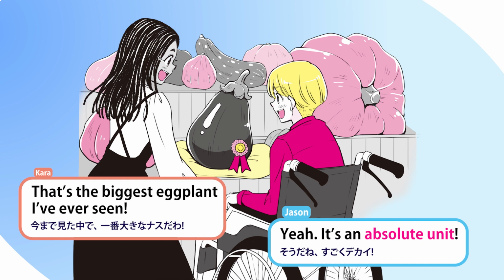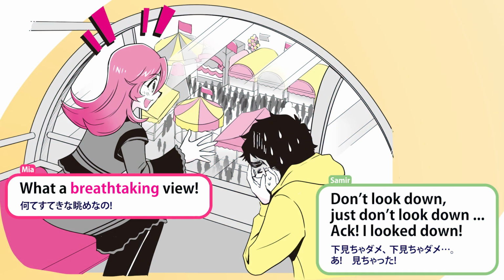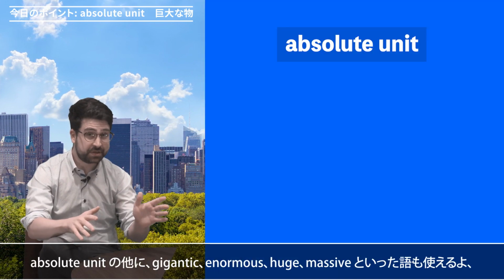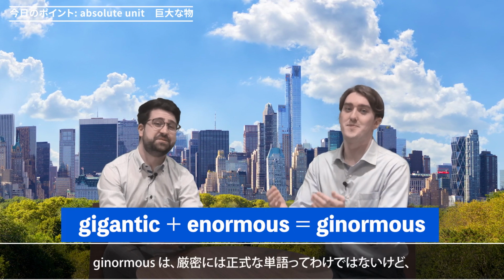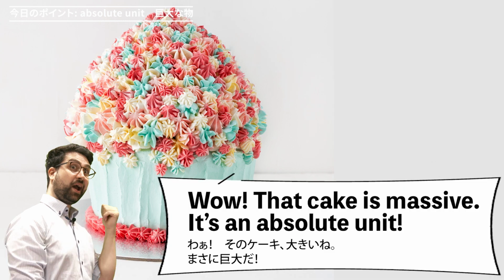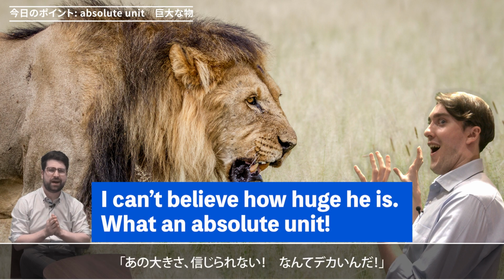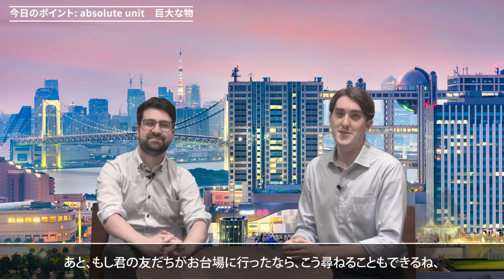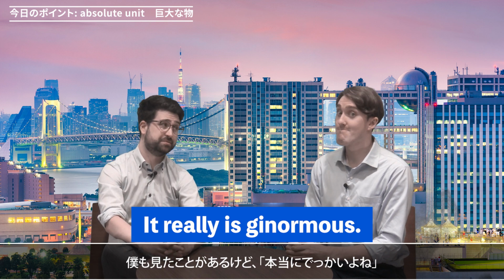「すごくでかい！」って英語で言えるかな？｜リアルな英会話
アメリカのティーンがリアルに使う英会話表現を紹介する読売中高生新聞の「ティーンのぶっちゃけ！英会話」。
読売新聞オンラインでは、英会話イーオン教師が動画番組で今週のキーフレーズを徹底解説してくれます。

「すごくでかい！」って英語で？

アメリカでこの時期に開かれる「カウンティフェア」というお祭りにやってきました！そこで見たのはとってもとっても大きな…＝2023年10月13日付　読売中高生新聞掲載

▽過去のティーンのぶっちゃけ英会話がまとめて視聴できます
▽最新ニュースはこちらから「読売新聞オンライン」